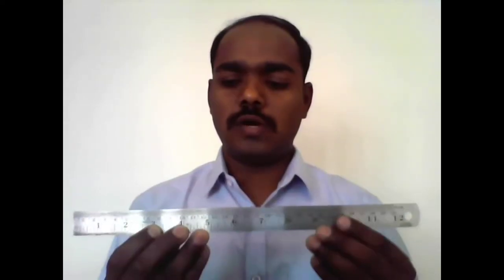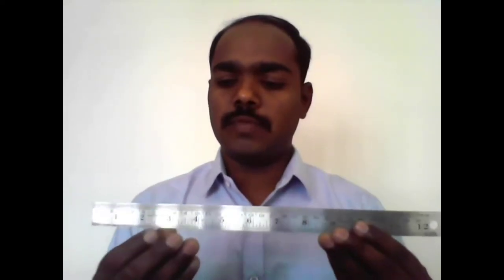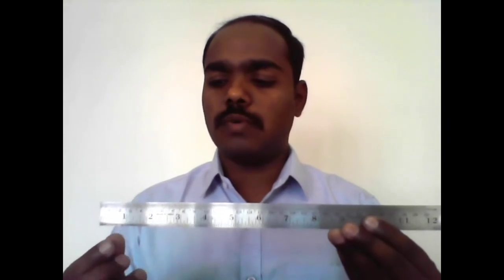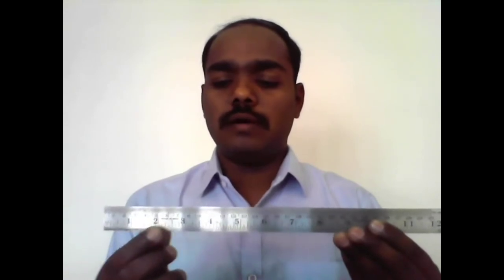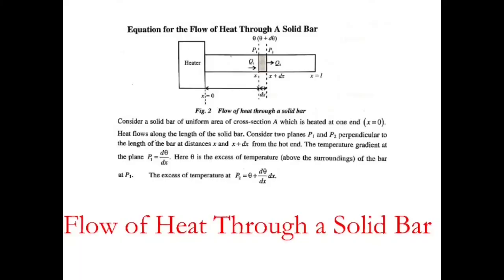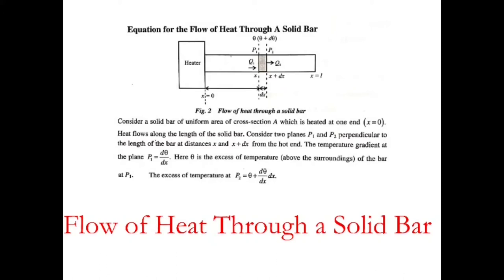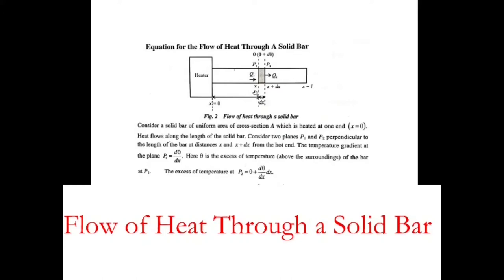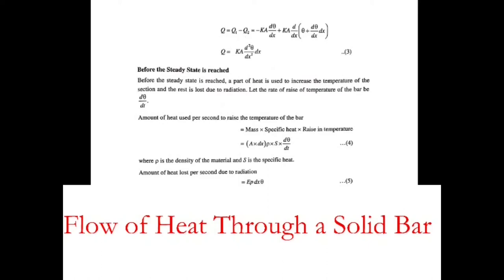Equation for the Flow of Heat through a Solid Bar